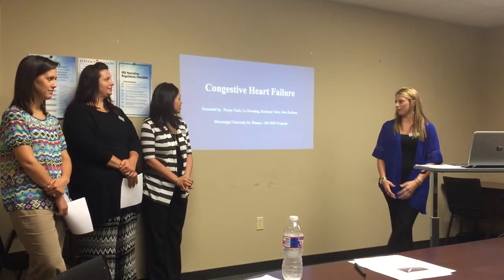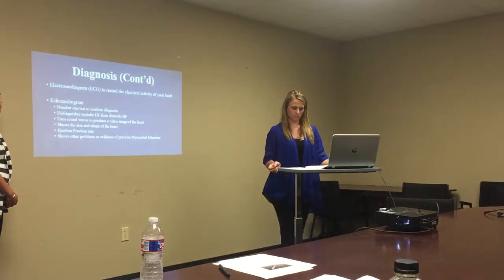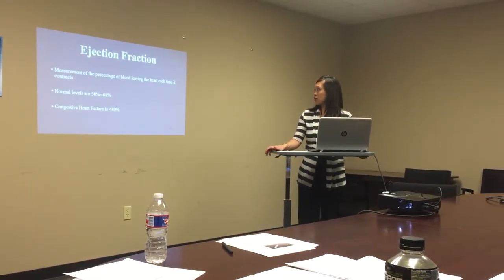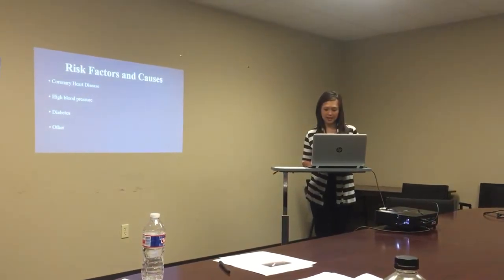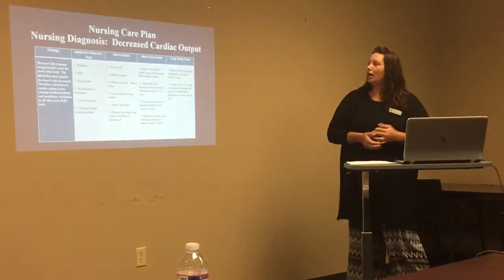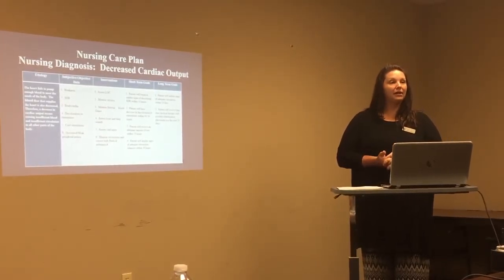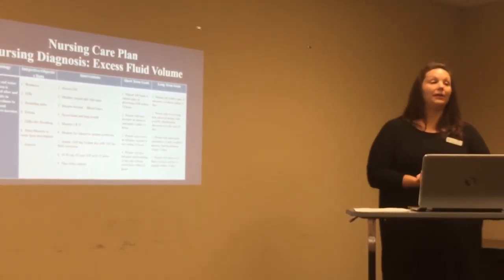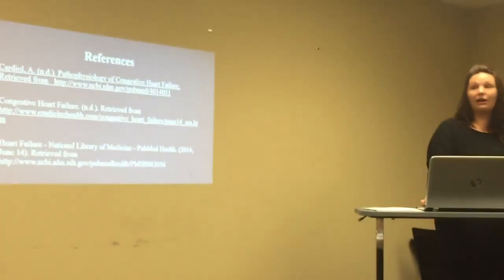NU469 Teaching Learning Assignment, Le Downing, Penny Clark, Sara Zachary, Raelynne Terry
Teaching/Learning Presentation for NU469--Presenters:  Penny Clark; Le Downing; Raelynne Terry; Sara Zachary